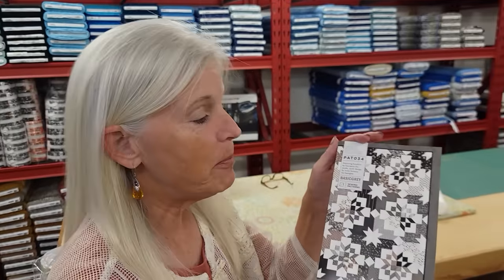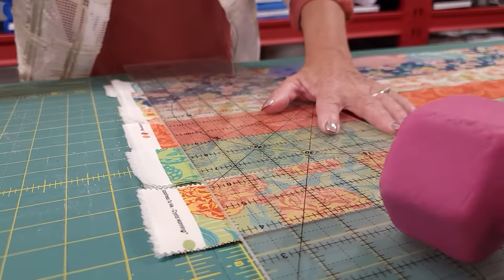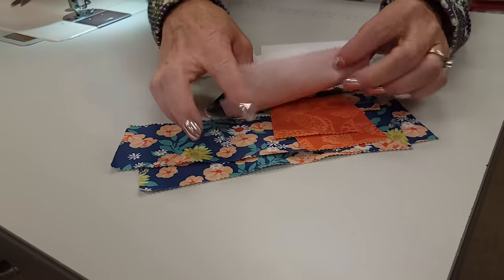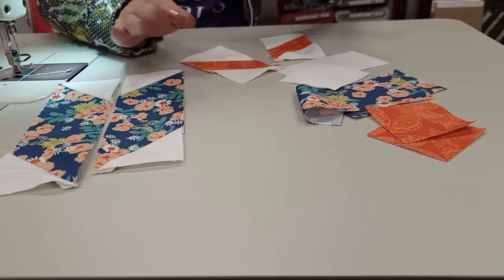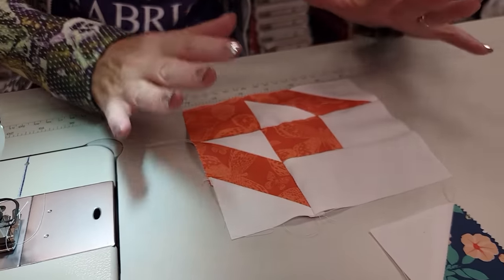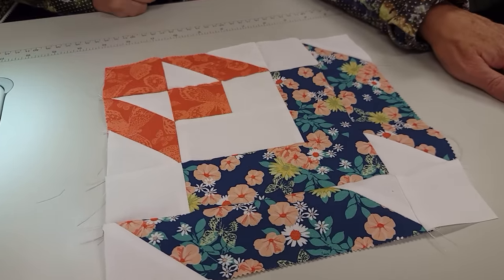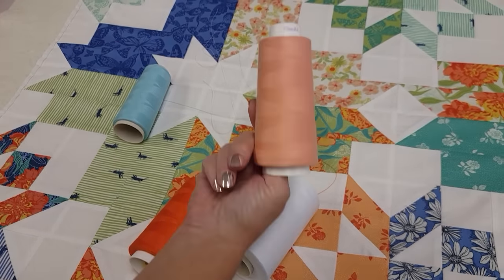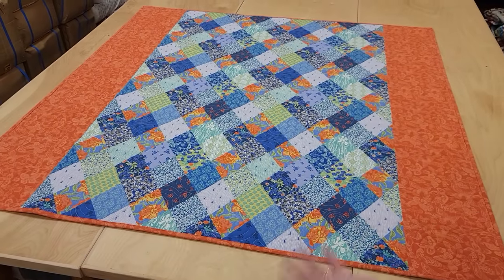Boom.. Boom... STAR BLOOM!!! QUILTING AT JORDAN FABRICS!